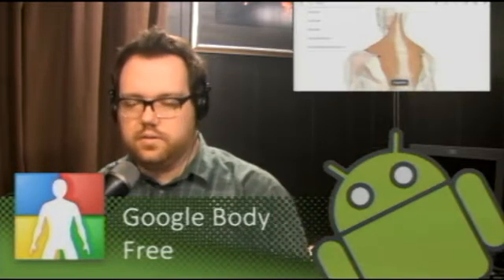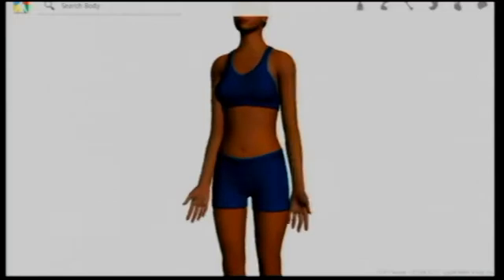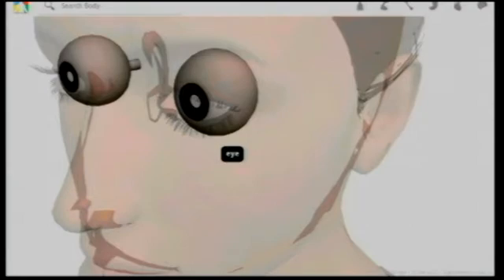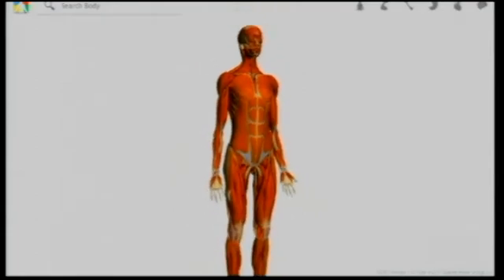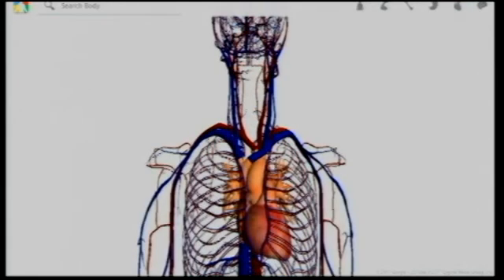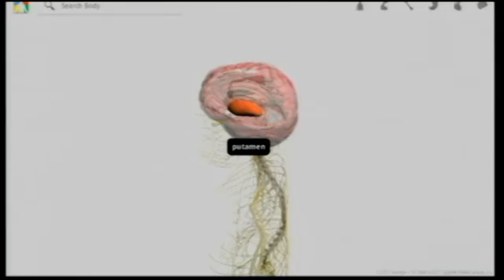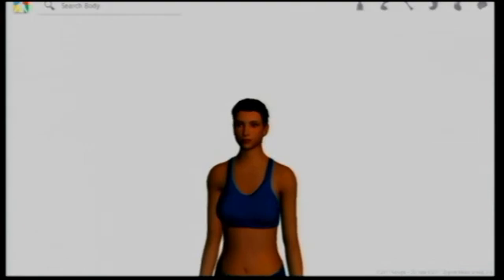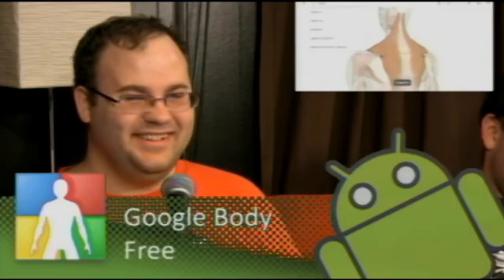Google Body Android App Review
- Explore the human body using Google's app made specifically for Android Honeycomb tablets.